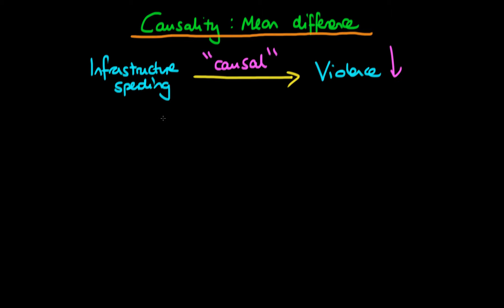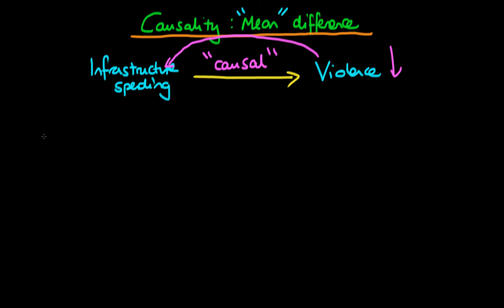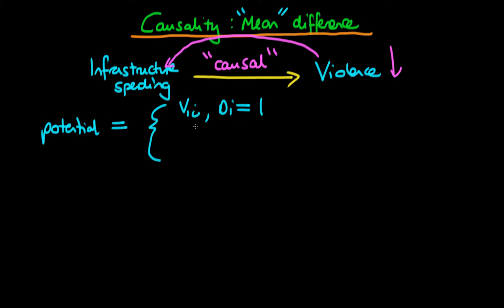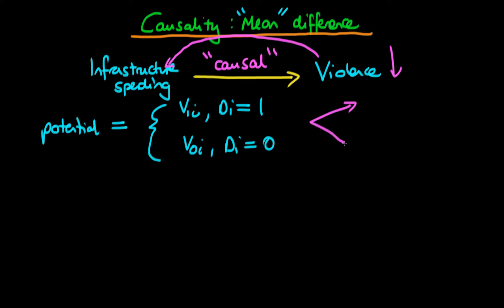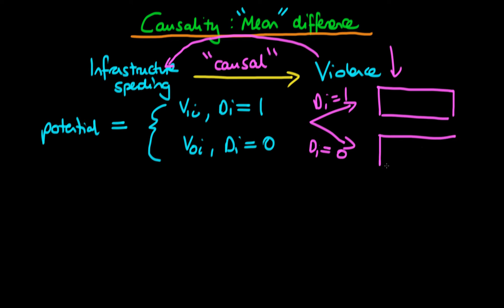Causation in econometrics - a simple comparison of group means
This video provides insight into why simply comparing the means of a treatment group with that of a control may not yield a good estimate of the average causal effect (due to selection bias).